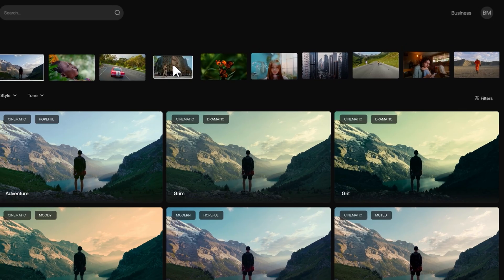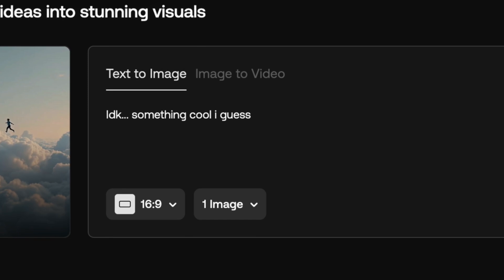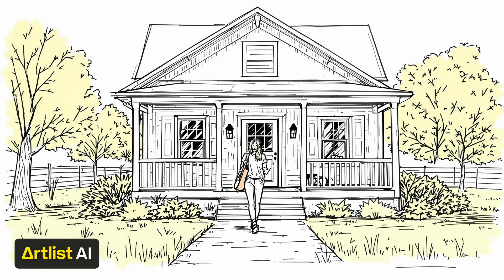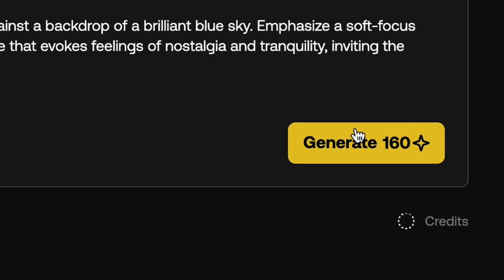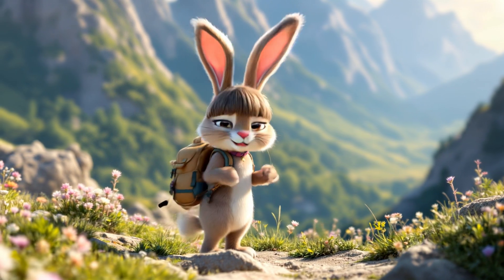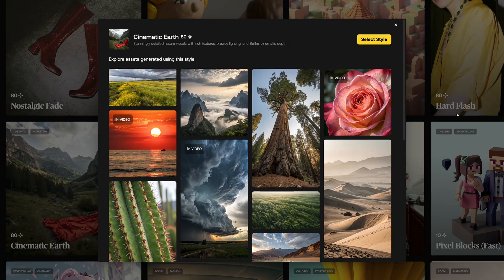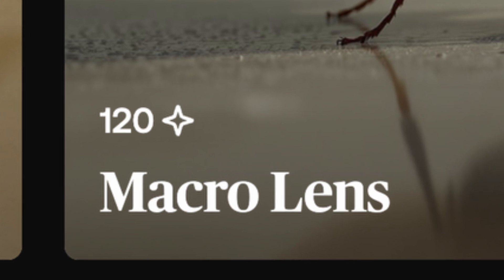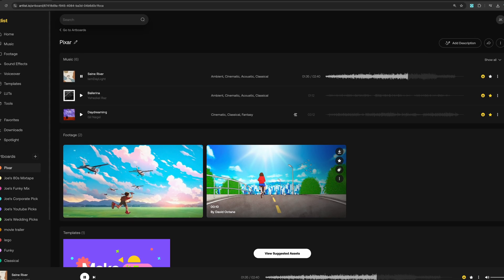This New AI Generator Animates like Pixar | Artlist AI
Artlist just released a new AI image and video generation tool and it's kinda blowing my mind... this is my review.

Chapters:
0:00 Artlist's New Tool
0:35 UI Walkthrough
2:05 Generation Test
4:36 The Best Use Cases
5:31 The Credits System
6:34 The License

My Gear:
Main Camera
Beginner Camera
Zoom Lens
Key Light
Gopro Hero 12